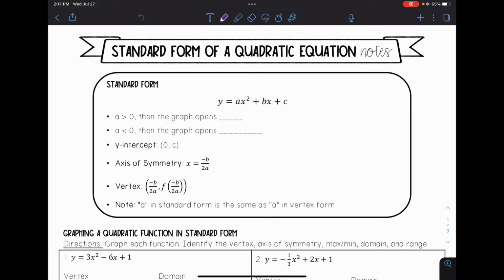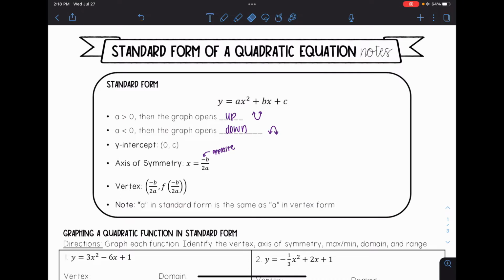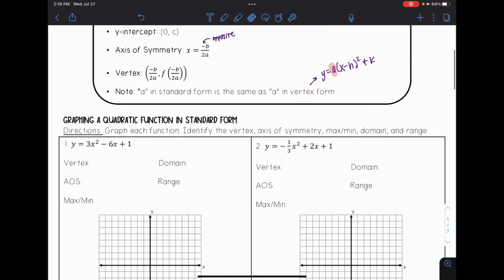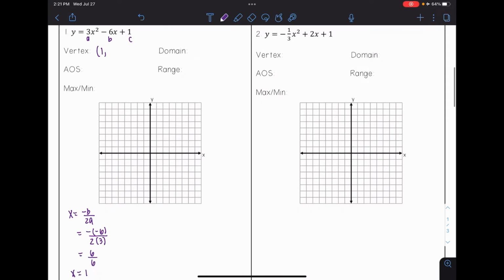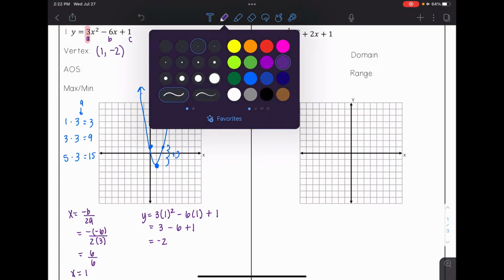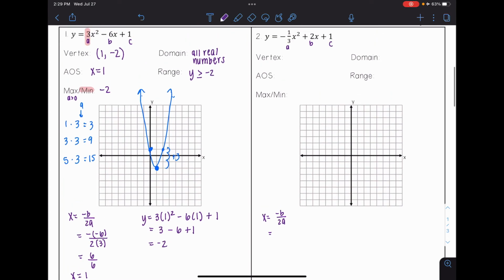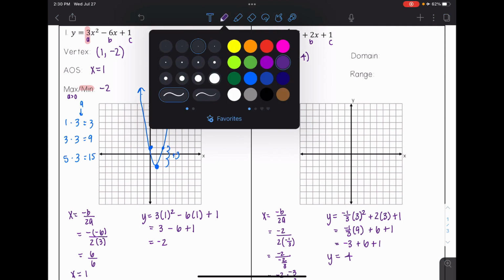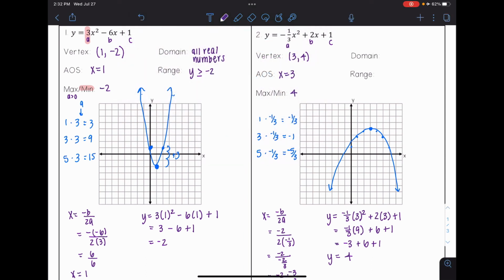Graphing a Quadratic Function in Standard Form